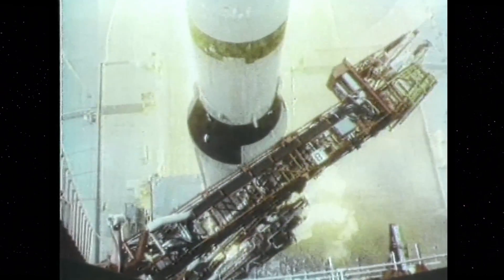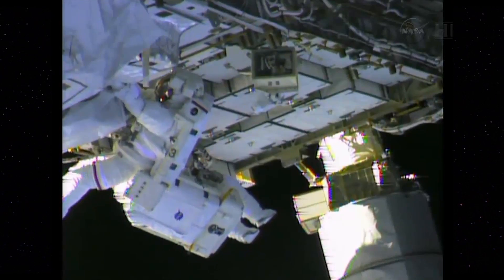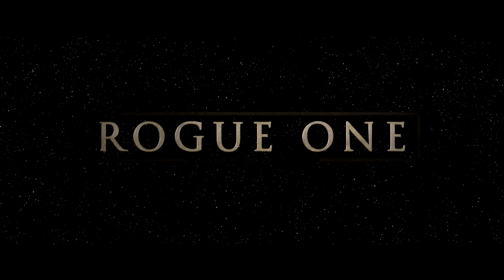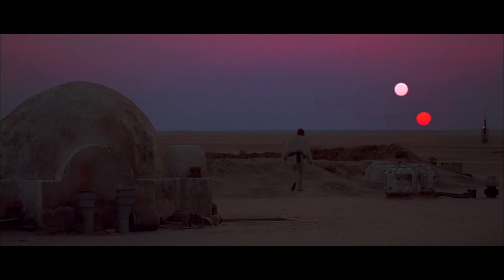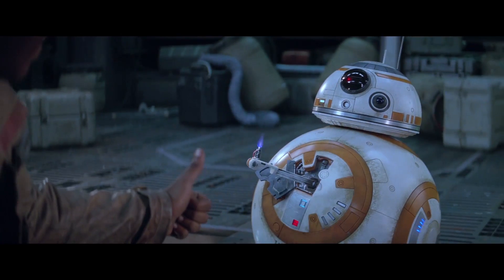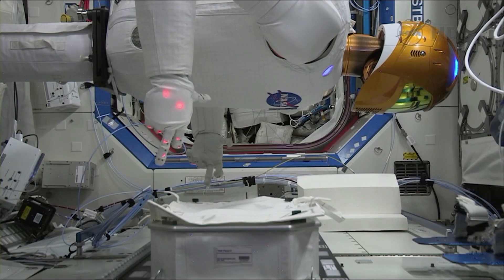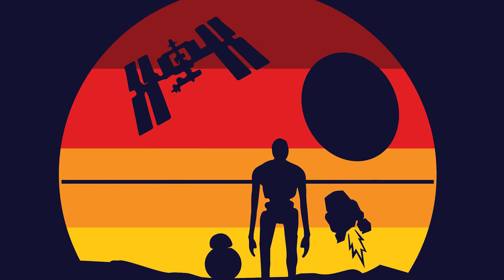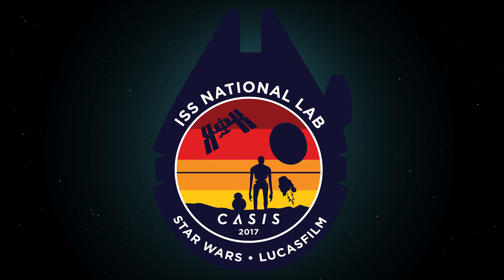2017 ISS National Lab Mission Patch, Designed by Lucasfilm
Each year, the Center for the Advancement of Science in Space (CASIS), manager of the ISS U.S. National Laboratory, partners with a unique partner to design a mission patch that represents all research destined for the ISS National Lab.

This year, CASIS collaborated with Lucasfilm to develop an authentic mission patch featuring elements and characters from the Star Wars™ movie franchise! This patch represents the more than 100 experiments launched to the ISS National Lab during the calendar year of 2017.